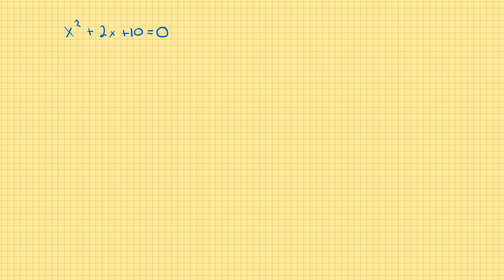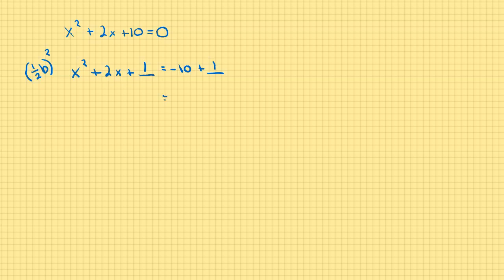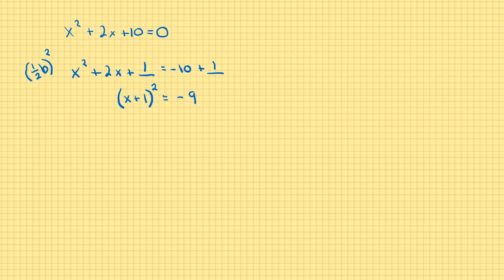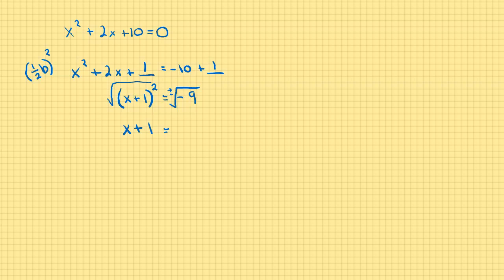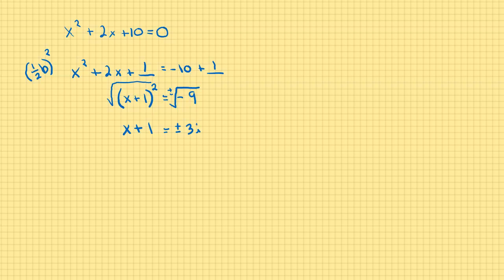Quadratic Equations With Complex Solutions N CN 7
Learn how to determine the complex solutions of a quadratic expression by completing the square [N.CN.7]

I hope you find my videos useful. I have many years of experience as a math instructor and have worked as a test developer and curriculum specialist.